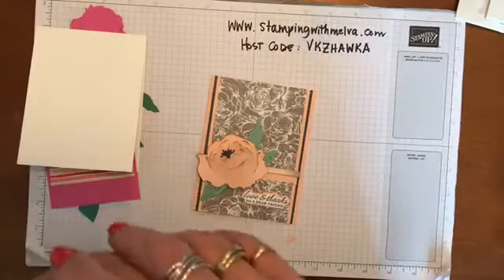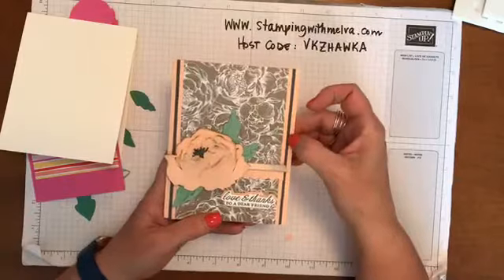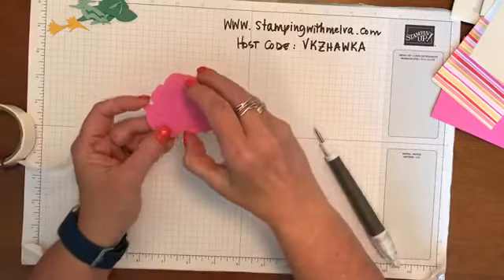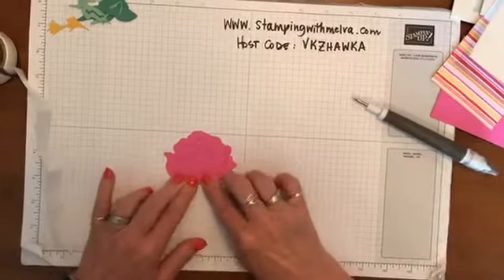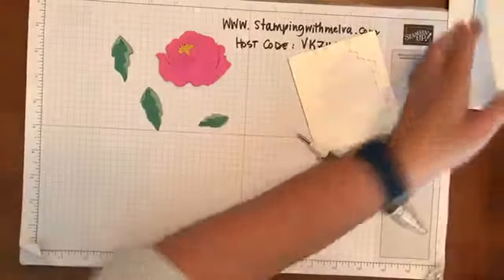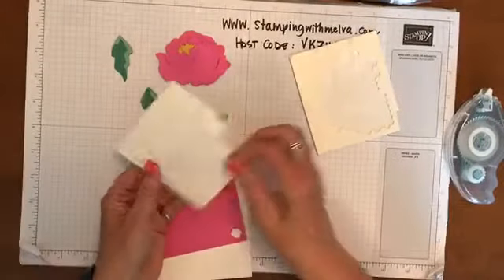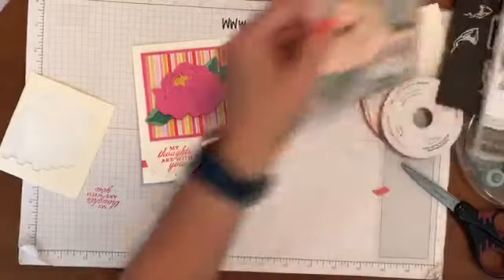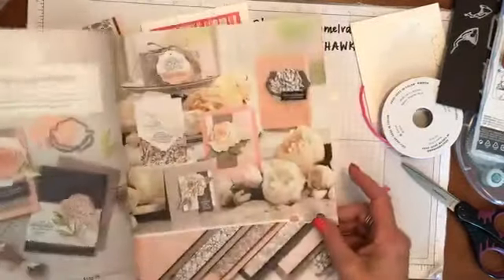Peony Garden Bundle - Make beautiful 3D flowers - learn how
Check out how easy it is to make beautiful peonies using the Prized Peony Bundle from Stampin' Up!